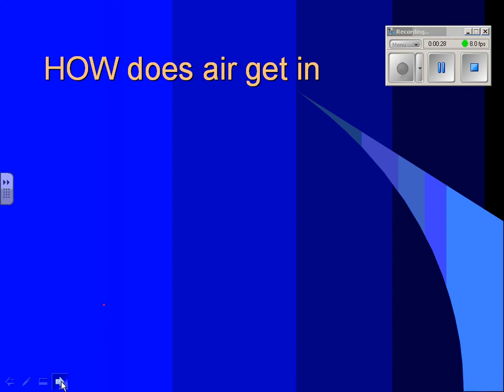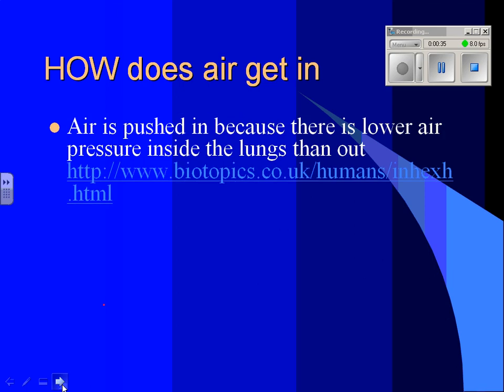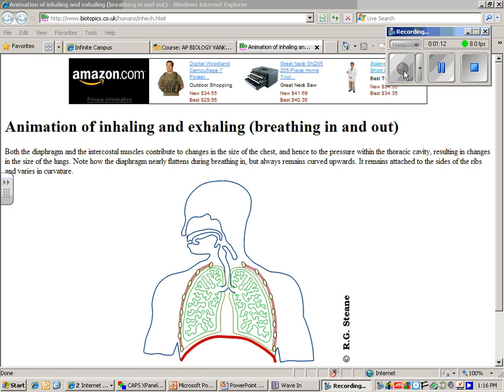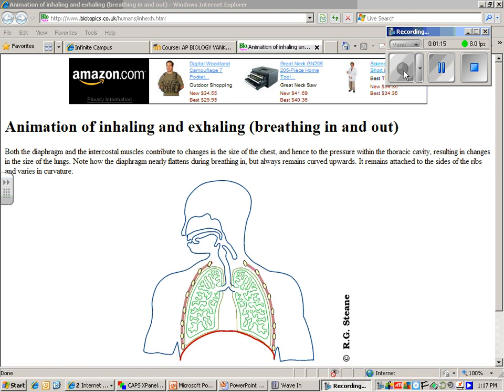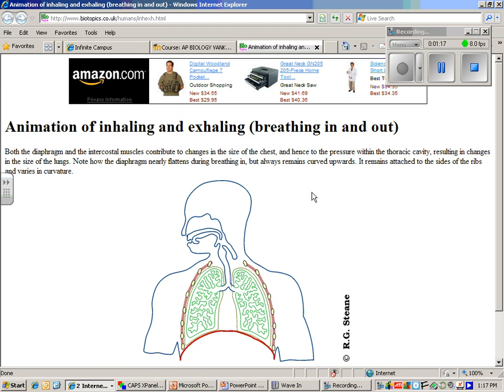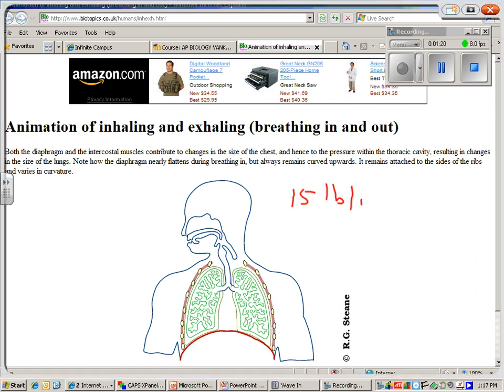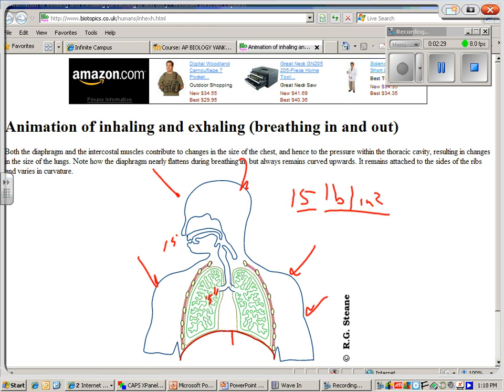resp lecture 2.wmv